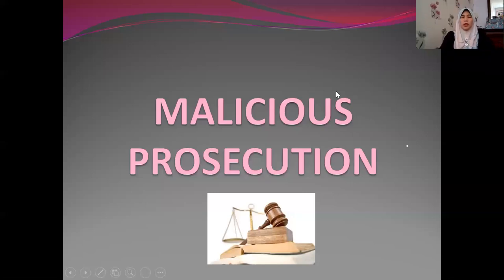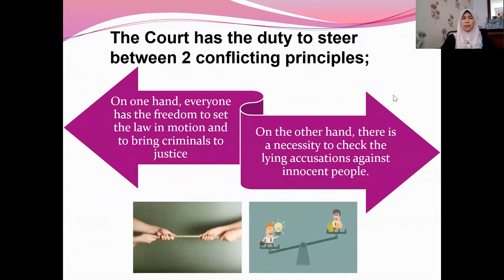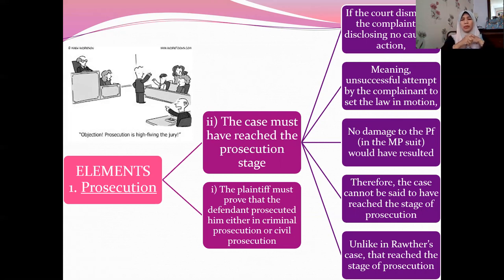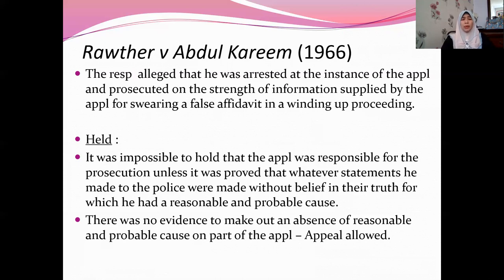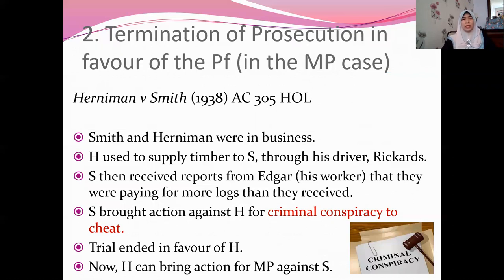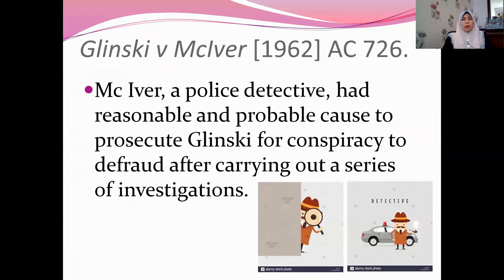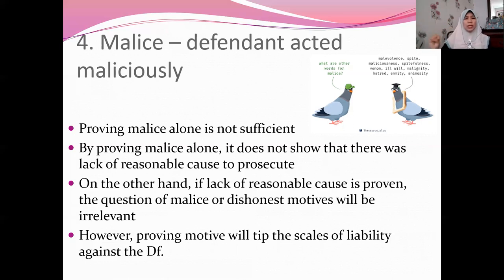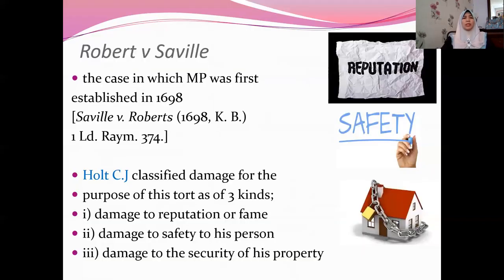Malicious Prosecution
This lecture covers all the 5 elements of malicious prosecution (LAW 1511)